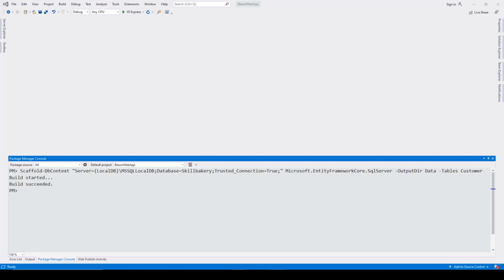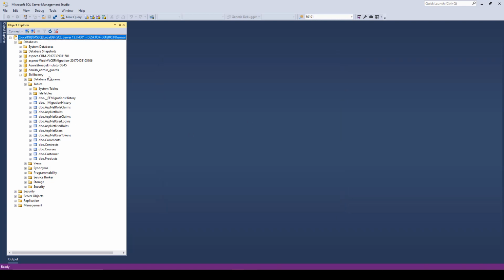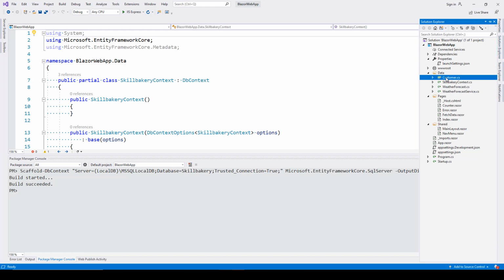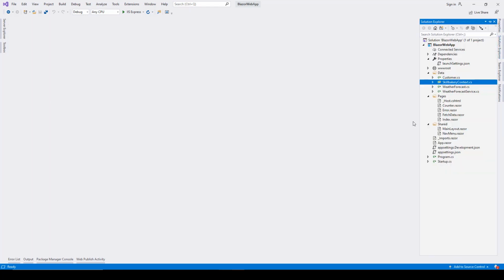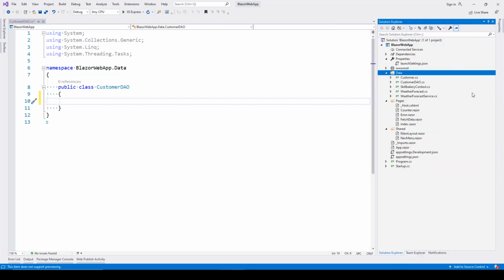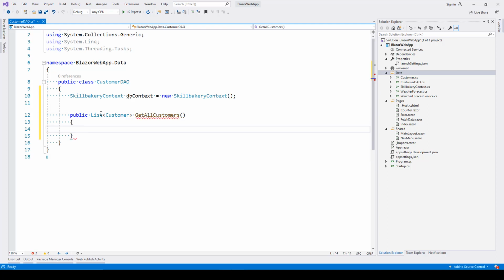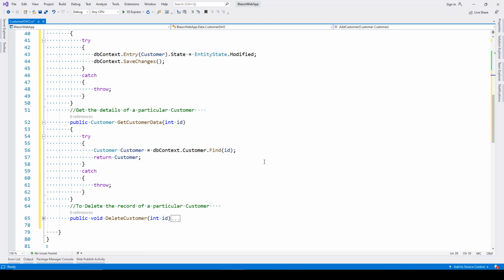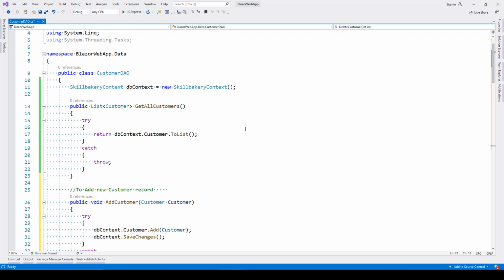ASP.Net Core - Blazor Server App - Scaffolding and Data Access Layer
@Skillbakery ASP.Net Core - Blazor Server App - Scaffolding and Data Access Layer